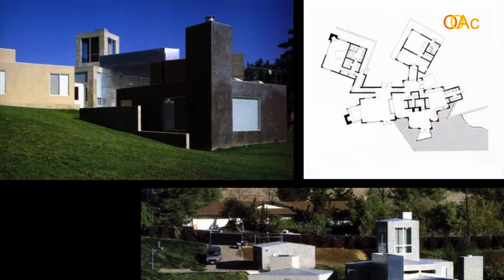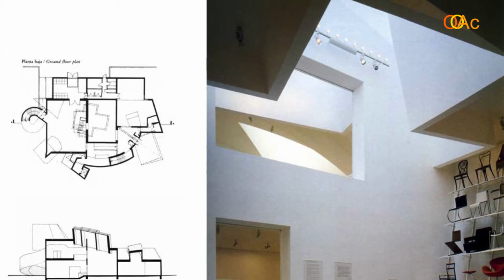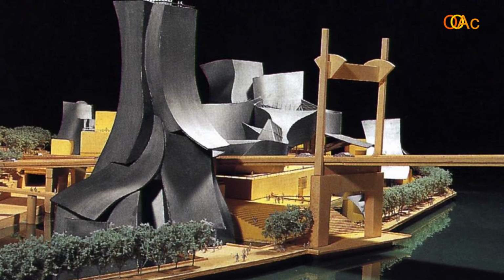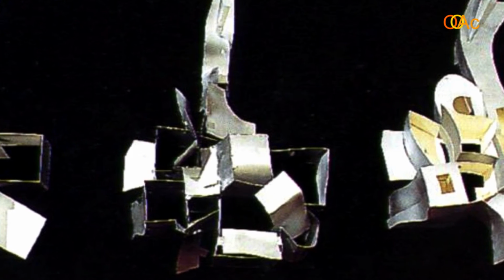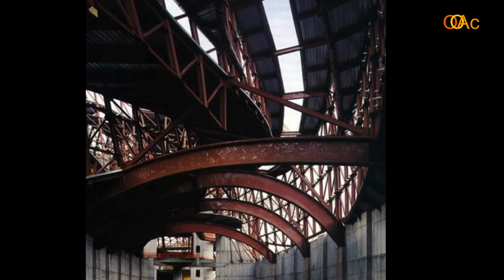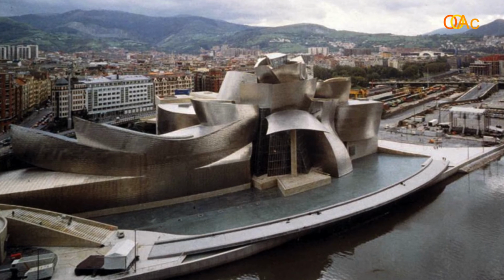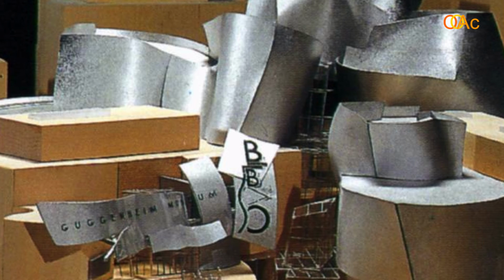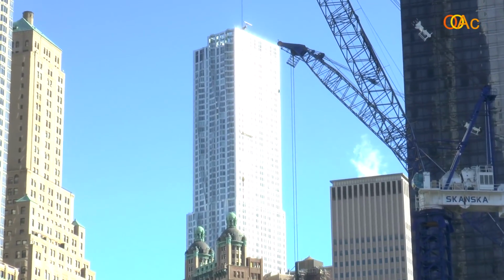OOAc-CA_5.2.Gehry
Guggenheim Museum by Frank Gehry